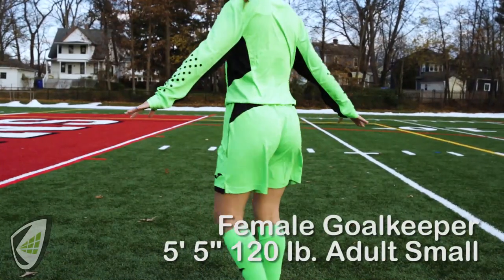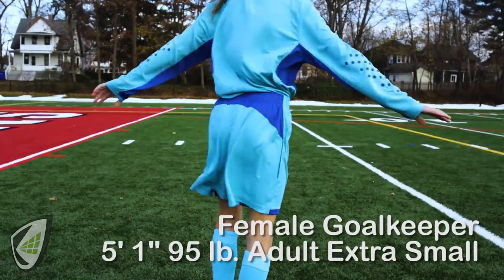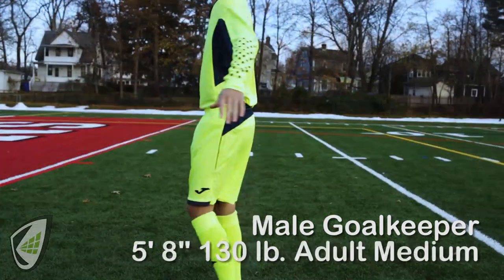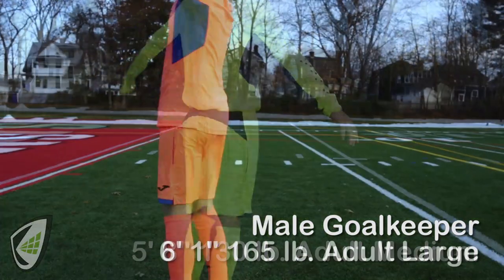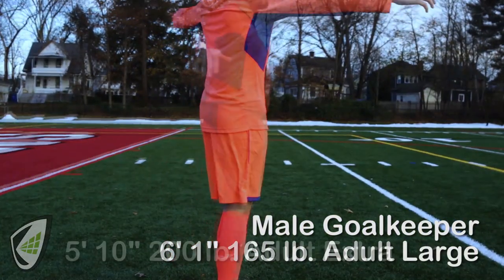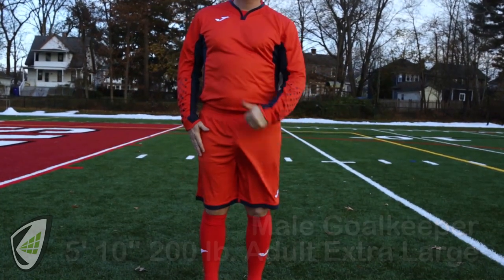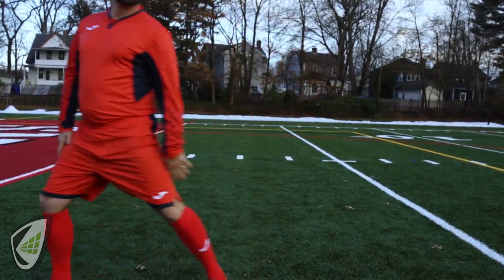Goalkeeper Kit with Matching Jersey Short and Socks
Joma Zamora III is a light weight, breathable and comfortable goalie kit. Colors available: Blue, Green, Black, Tangerine Red, Yellow, Coral and Fluo Yellow.  Sizing is from YM (2XS) to XXL.  Contact keeperstop.com in the USA with any goalkeeper equipment questions.